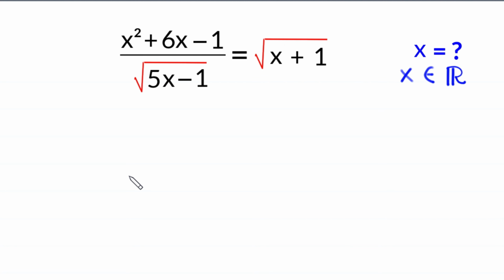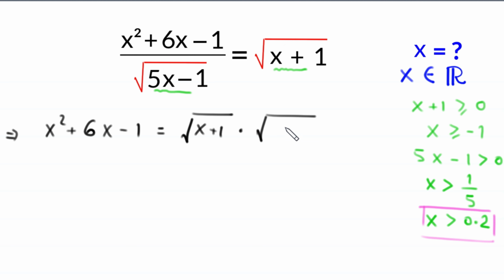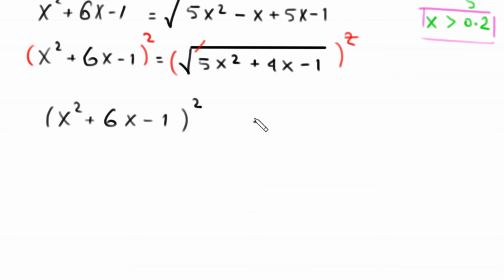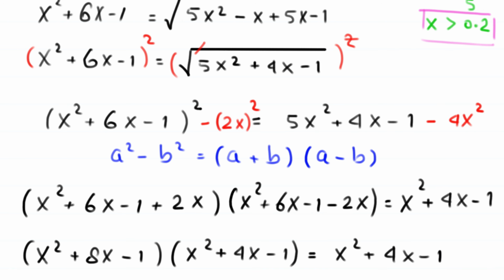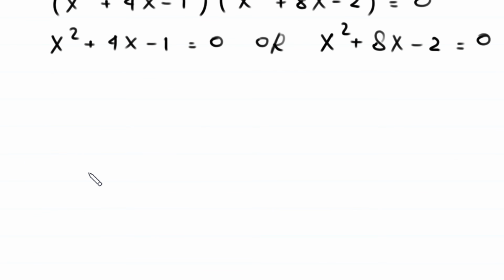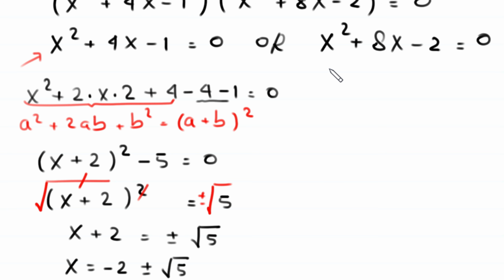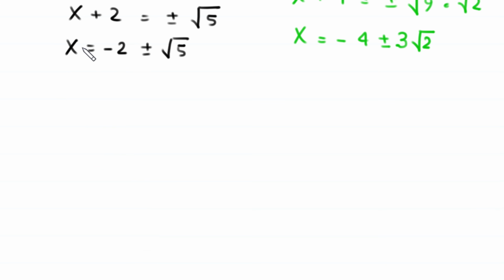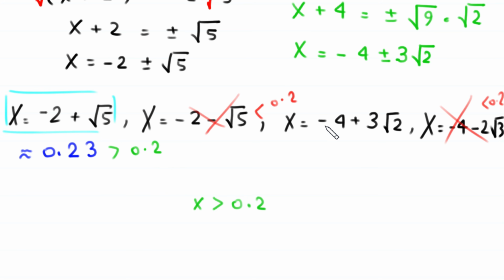Germany | Can you solve this? | Math Olympiad